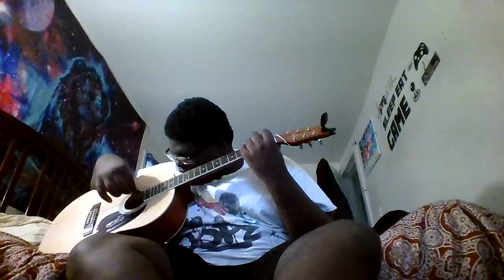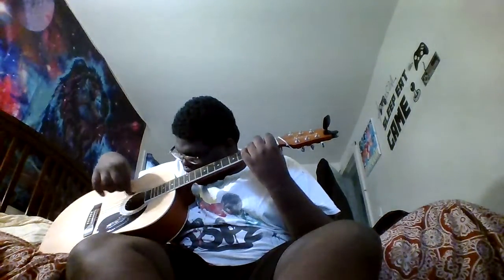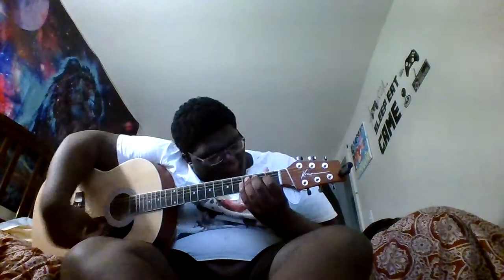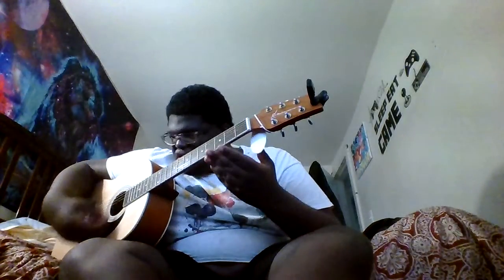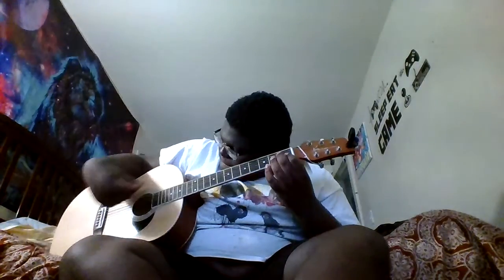Guitat Practice 1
I hope you don't mind my terrible guitar play I haven't been practicing much.